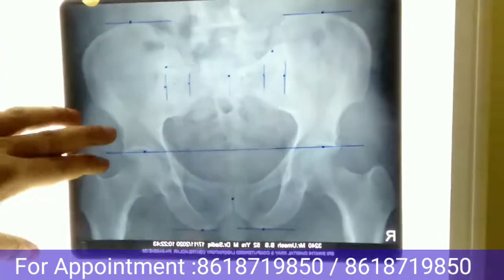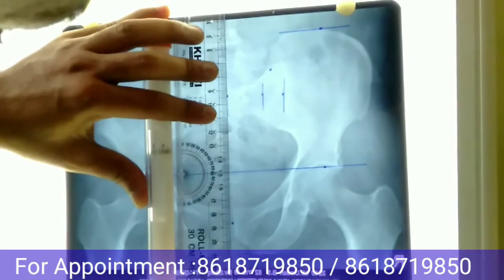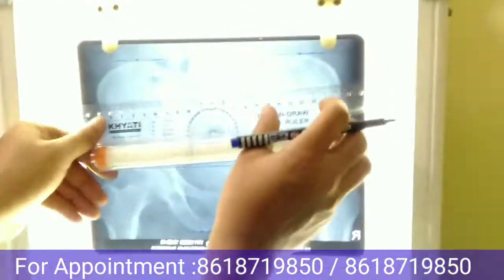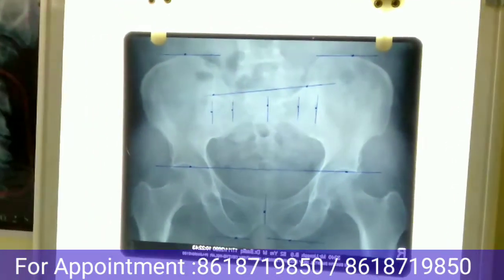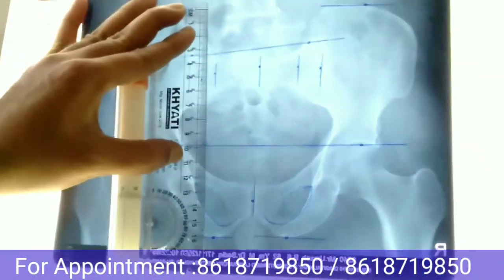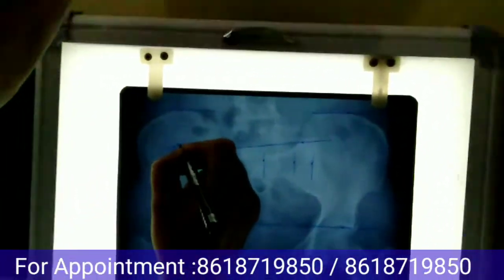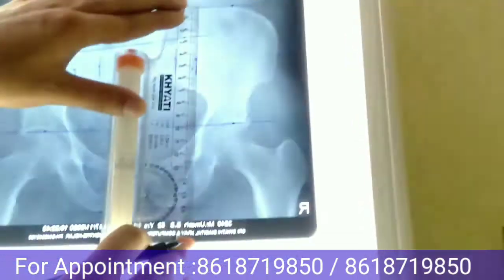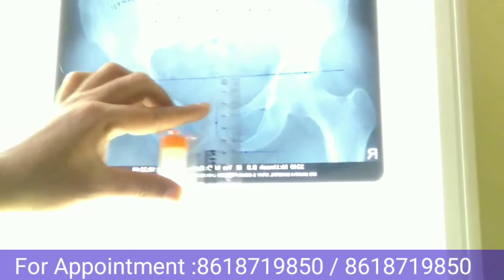Chiropractic Training in Karnataka, Full Pelvis X-ray Marking in Chiropractic.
In this video brief explanation of the gonstead approach to full pelvis x-ray analysis. Dr sadiq explains how to mark whole pelvic x-ray to confirm listings,

in chiropractic we use different types of x-ray to diagnose the cause of the pain, which will help us for better adjustment,

Facilities Available...

ACUPUNCTURE,
CHIROPRACTIC,
GUASHA MASSAGE,
CUPPING THERAPY,
DRY NEEDLE. ETC

WE will treat almost all spine problems like,
disc herniation,disc bulge, cervical spondylitis,low back pain, sciatica,knee pain, shoulder pain, frozen shoulder and other musculoskeletal and neurological problems...

for more details search our facebook page..
chiropractic in kolar.

OR

you can walk in
SPINE AND JOINT CARE,
Chiropractic And Acupuncture,
Opp to HOPCOMS,Near Apollo Pharmacy,Bangerpet circle KOLAR,
KARNATAKA-563101,